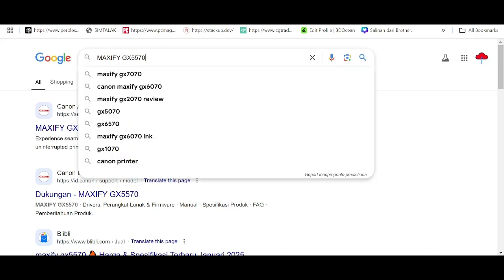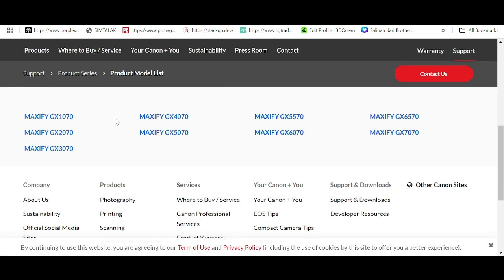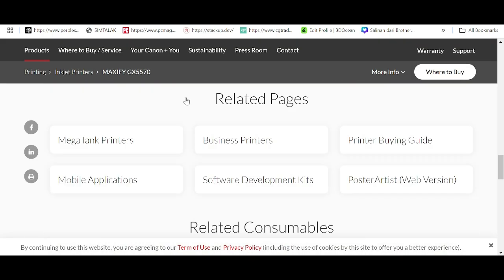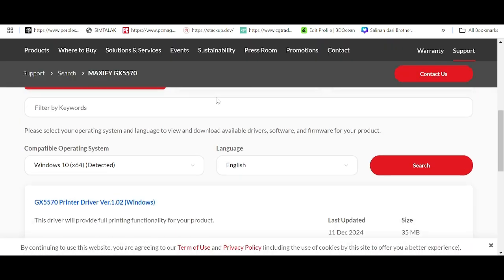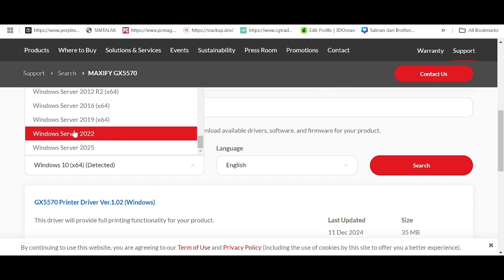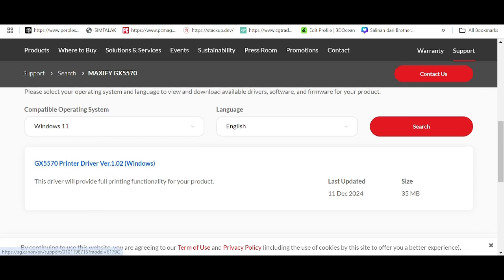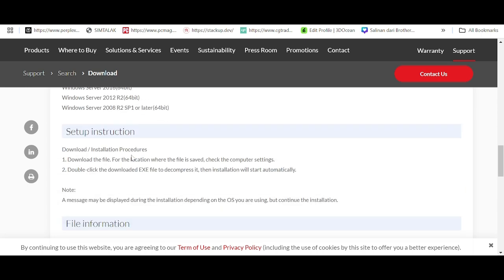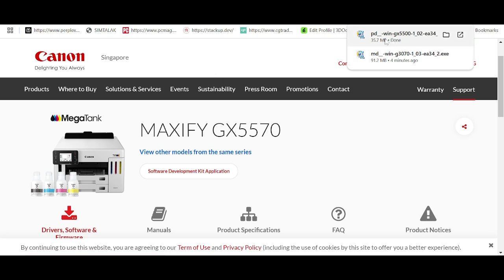Canon MAXIFY GX5570 Driver Download Driver Download and Setup Windows 11 Windows 10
the here link download for Canon MAXIFY GX5570  Setup printer installation driver download